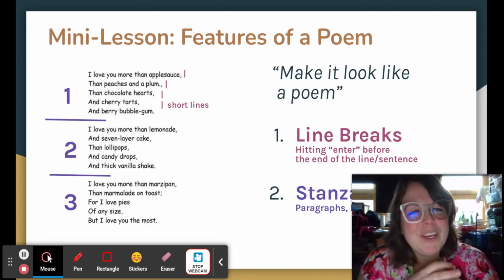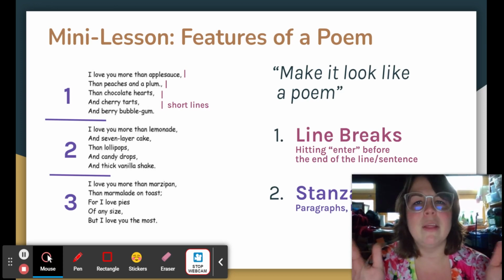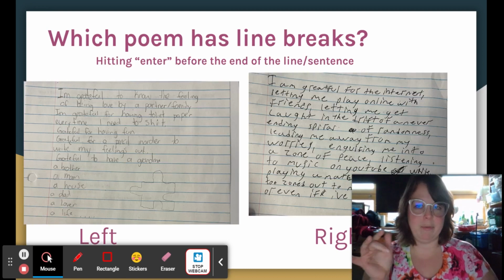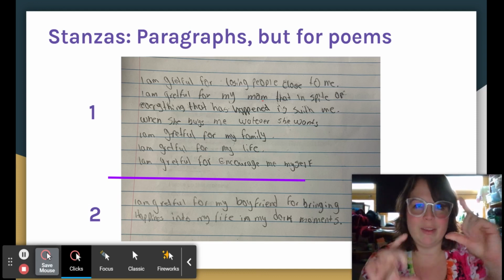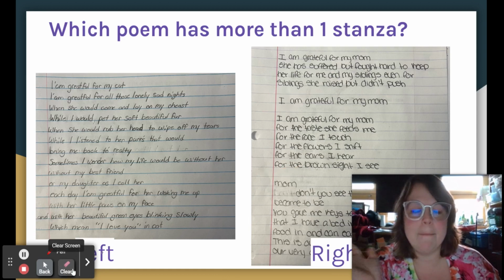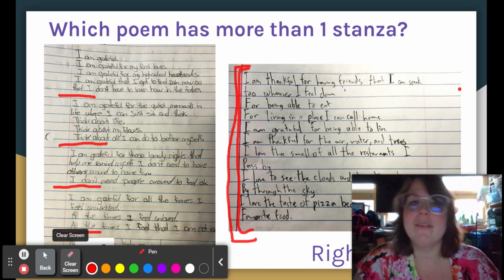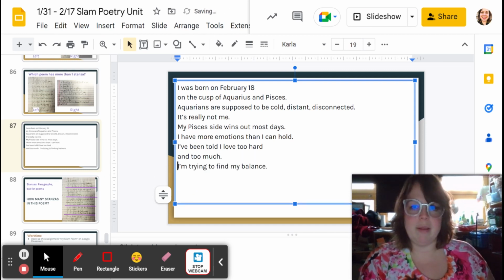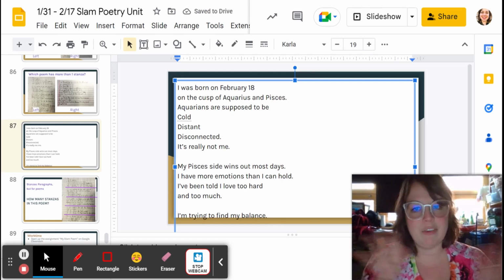Help! My poem doesn't look like a poem